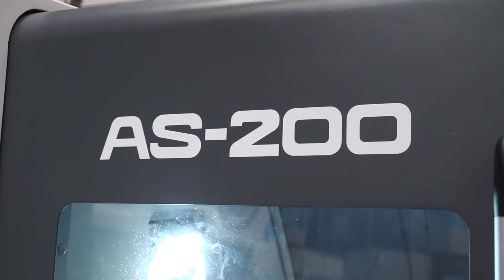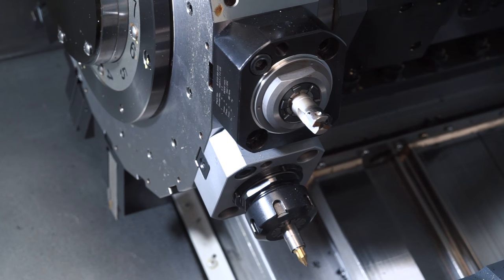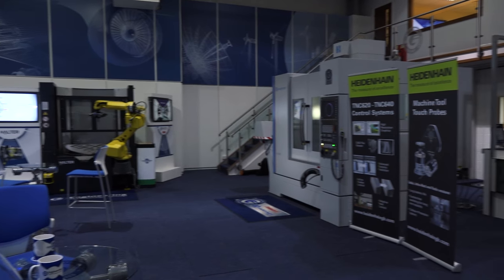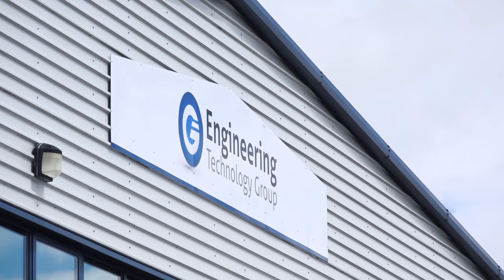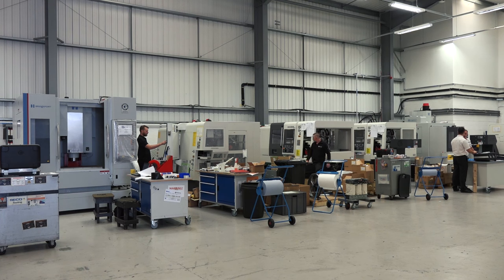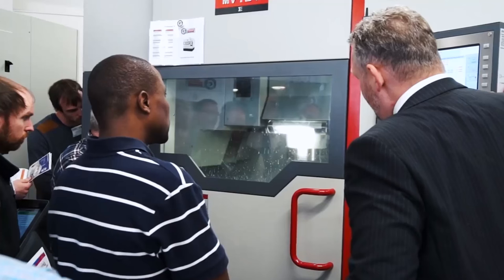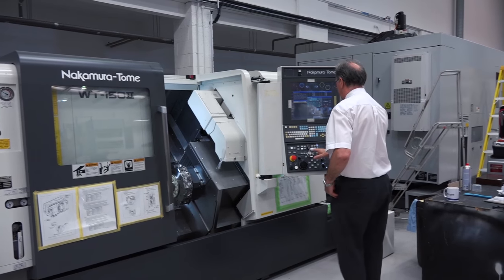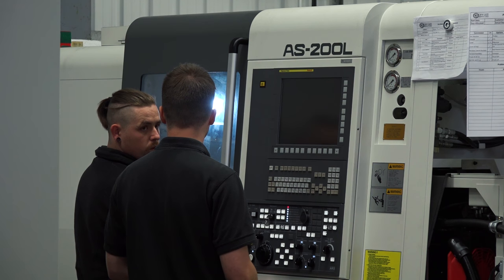Paul speaks with Martin Doyle from The Engineering Technology Group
An interesting interview with Martin Doyle from ETG. Martin tells us how this year has been so far for The Engineering Technology Group. We discuss Nakamura, Halter, Hardinge, Quaser and Handtmann during this interview. We also touch on BREXIT and the economy.